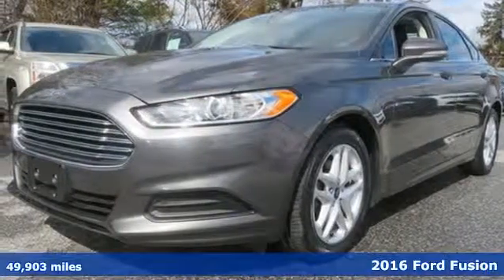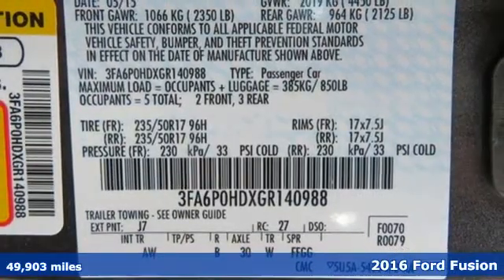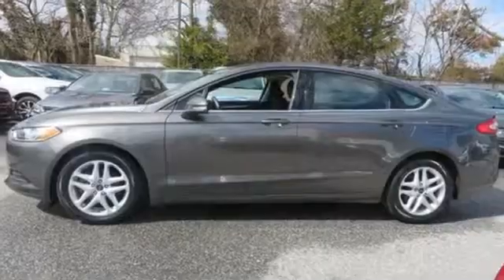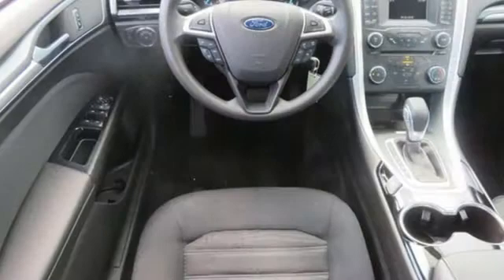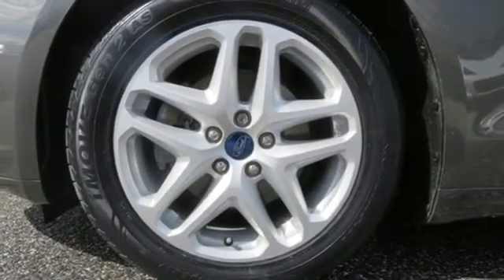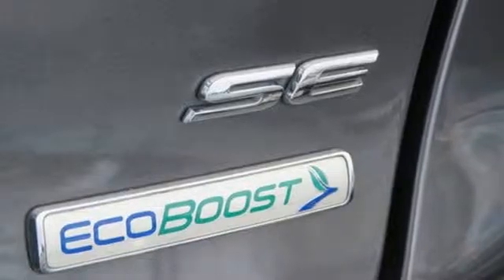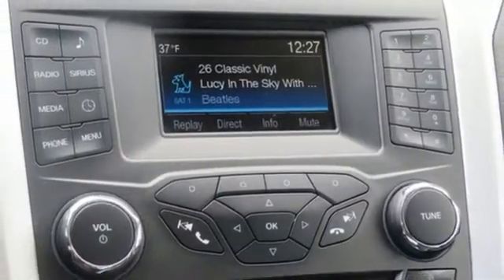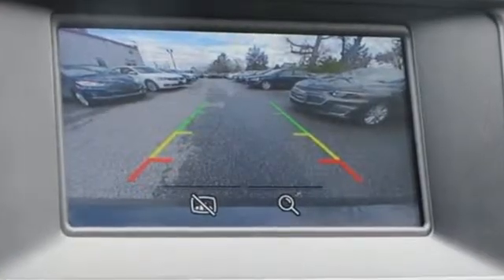2016 Ford Fusion Baltimore MD Parkville, MD LU140988 - SOLD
Year: 2016
Make: Ford
Model: Fusion
Trim: SE
Engine: EcoBoost 1.5L I4 GTDi DOHC Turbocharged VCT
Transmission: 6-Speed Automatic
Color: Gray
Interior: Ebony
Mileage: 49903
Stock #: LU140988
VIN: 3FA6P0HDXGR140988
JUST ARRIVED. PENDING INSPECTION. *** CD STEREO WITH SATELLITE RADIO *** STEERING WHEEL AUDIO CONTROLS *** ALLOY WHEELS *** POWER FEATURES *** Bluetooth, Clean Cloth Interior, Air Conditioning, Rear View Camera, Side Air Bags and More... 12 Month/12,000 Mile Warranty. *Your additional costs are sales tax, tag and title fees for the state in which the vehicle will be registered, any dealer-installed options (if applicable) and a $299 dealer processing fee (not required by law). Prices are subject to change, and prior sales are excluded from these offers. While every reasonable effort is made to ensure the accuracy of this information, we are not responsible for any errors or omissions contained on these pages. Please verify any information in question with the dealer.

Address:
9219 Harford Rd